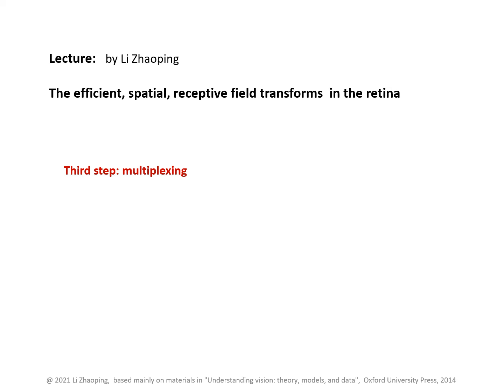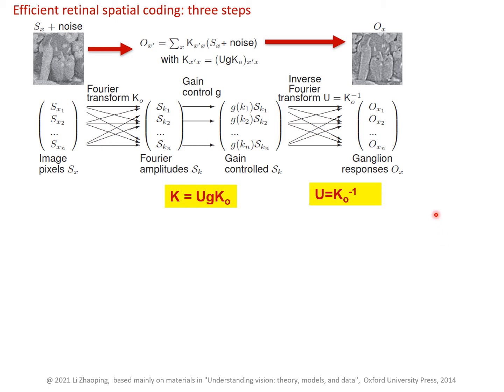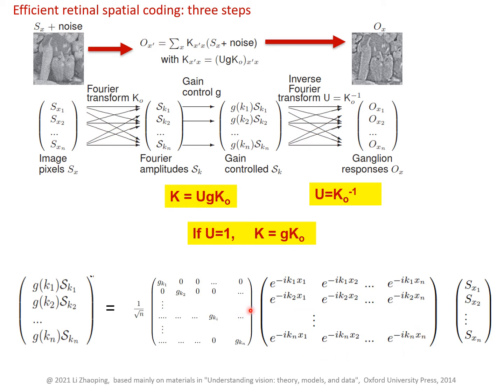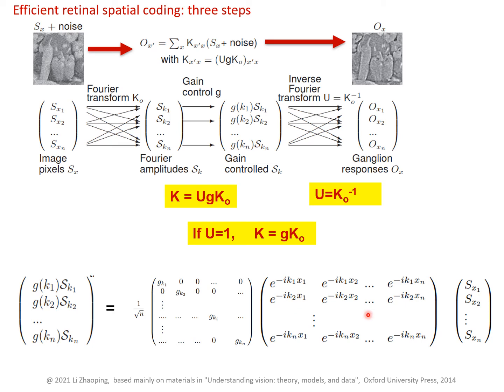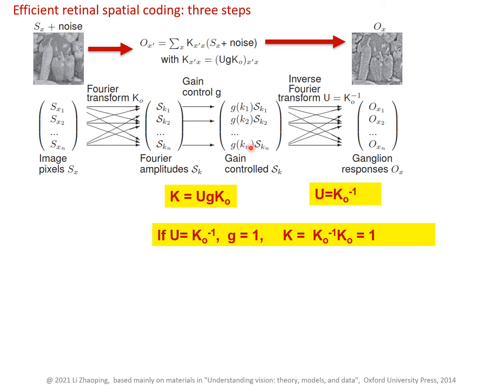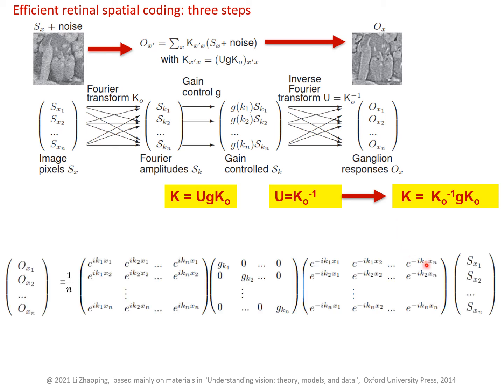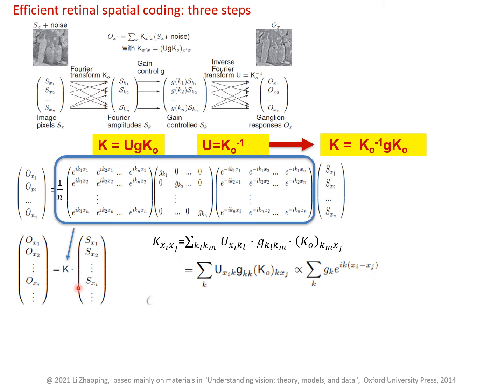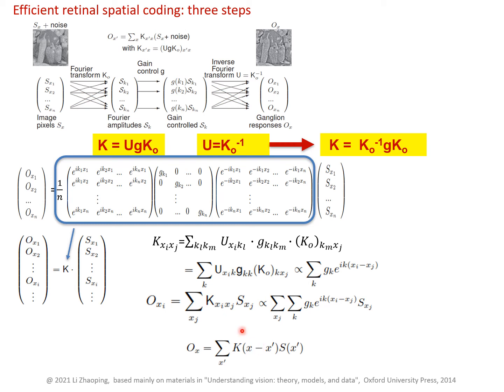Understanding vision book: Chap 3, Efficient Coding 19: retinal spatial coding, multiplexing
One of the video clips for  material in chapter 3 of the book.

for the list of videos on this topic.